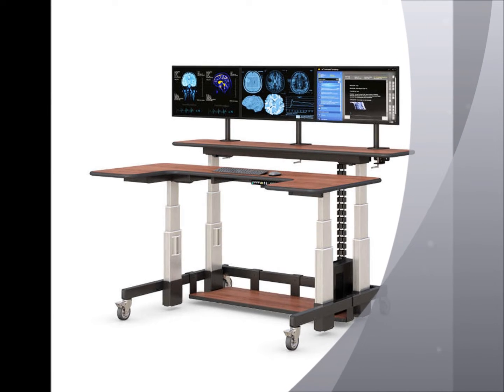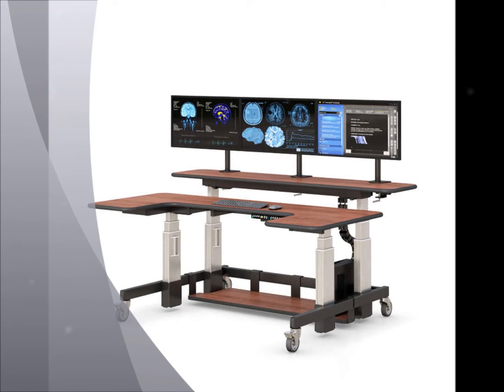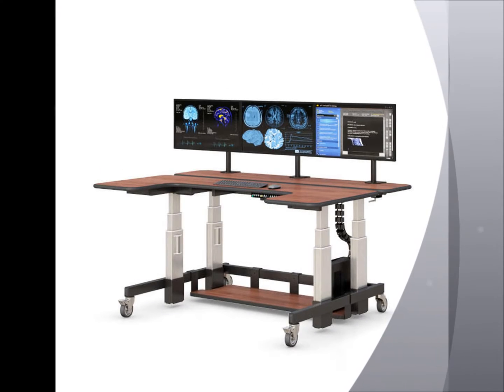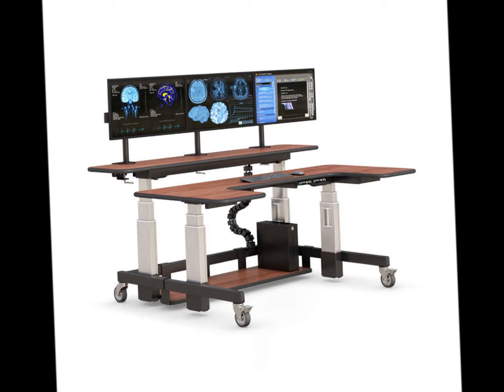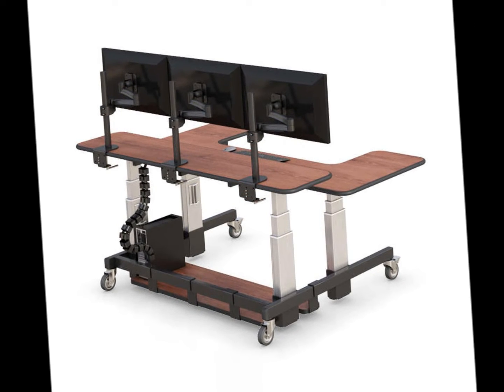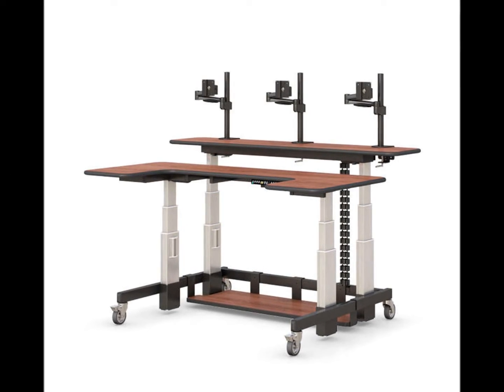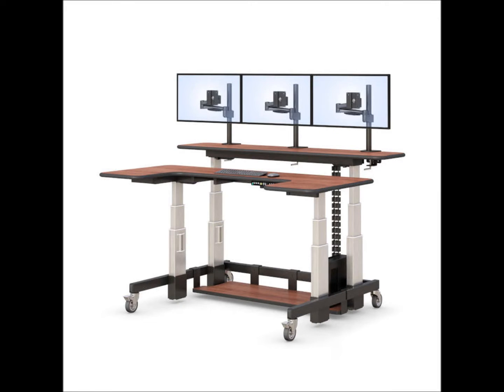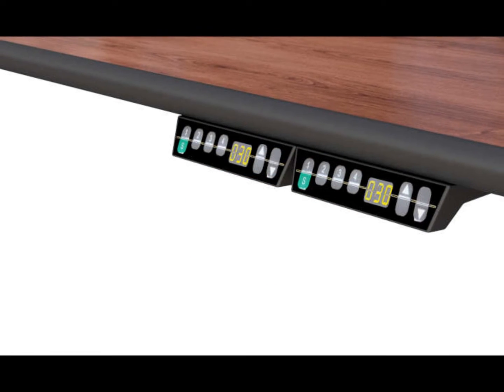Ergonomic Motorized Standing Desk 771661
This ergonomic motorized standing desk comes with two independently height-adjustable desktop surfaces, a multi-monitor mounting platform, bottom shelf, and casters. The bi-level work surfaces are lifted through electric-powered telescopic lifters at a push of a button.

This motorized adjustable standing desk integrates functionality and aesthetics in its design and construction. It helps with keeping its users physically fit as it enables them to move freely, avoiding the tendency to become sedentary during long hours of work which has negative effects on health. With this ergonomic desk equipment, users can reduce body muscle pains and weakness caused by work fatigue.